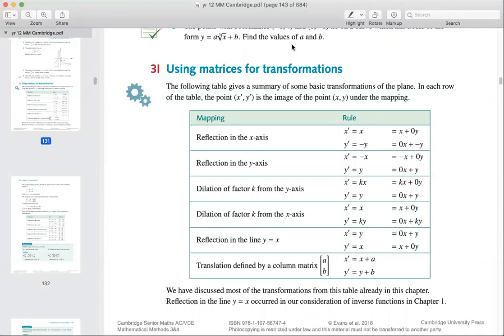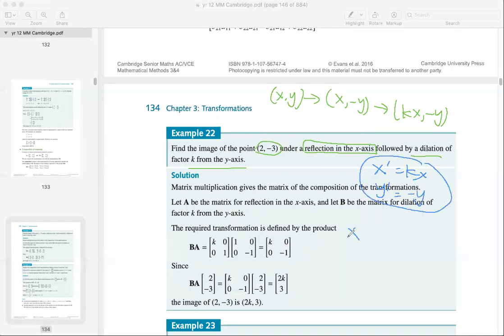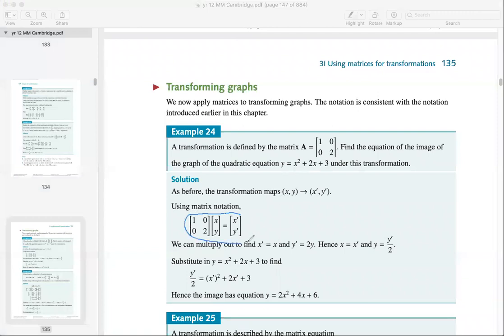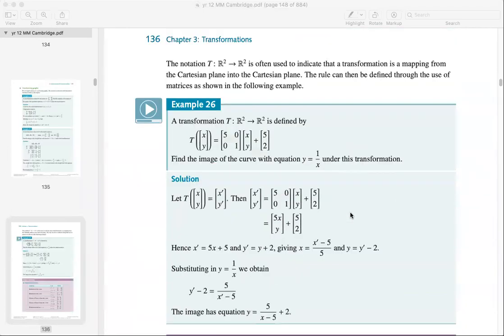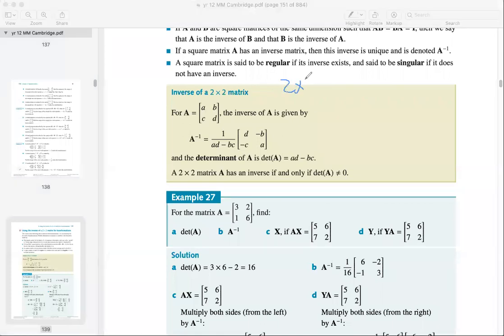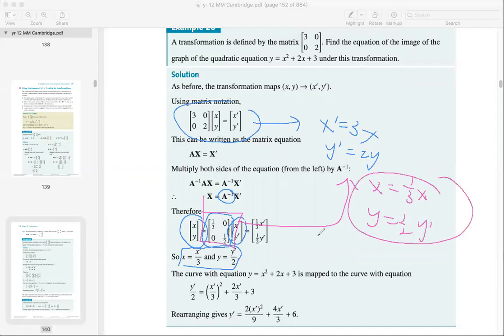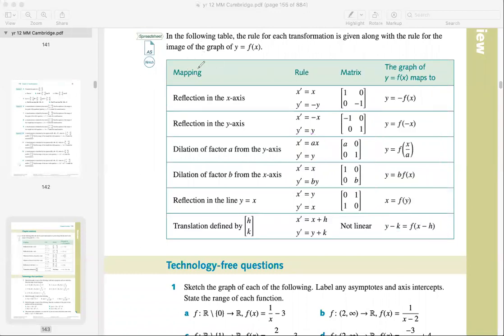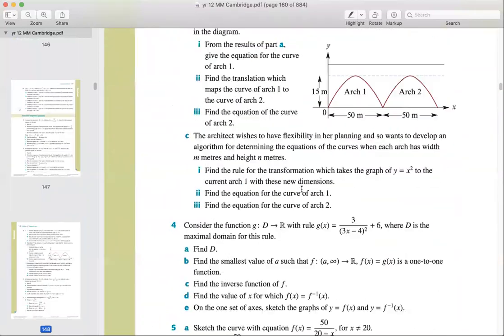VCE MM ch 3I & 3J Matrix transformation & summary